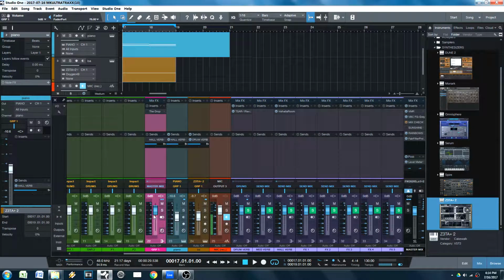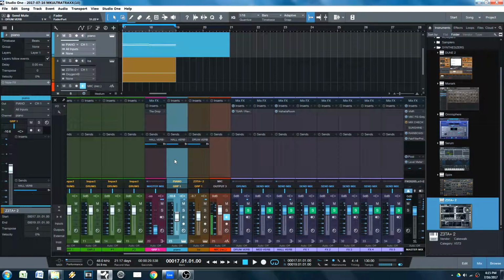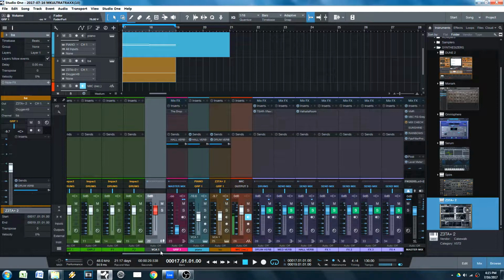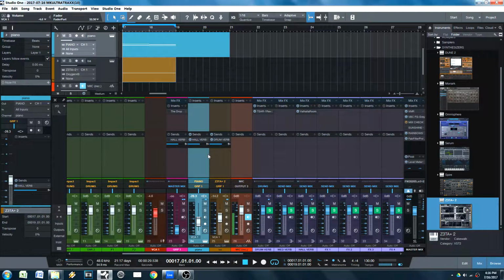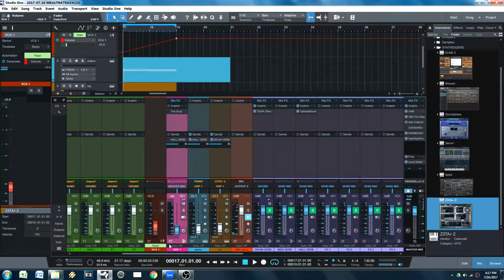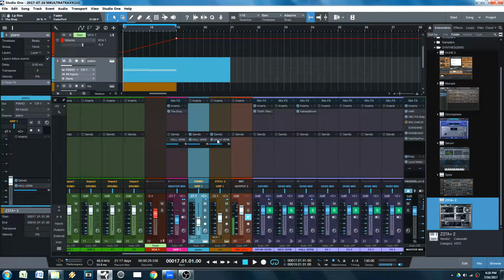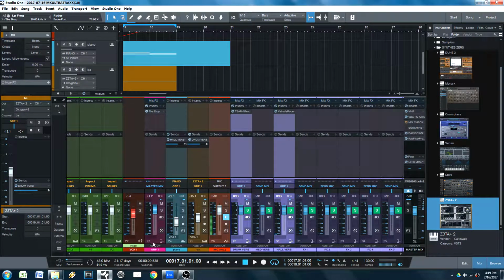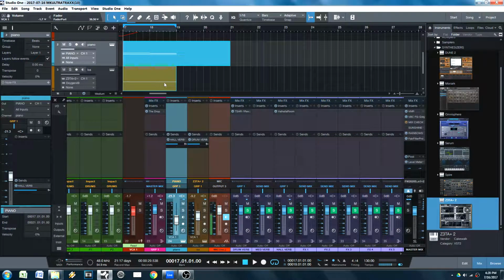Why I Use Studio One EP.4 | VCA Channels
In today's episode of why I use Studio One we talk about VCA channels.

VCA channels are a global, post processor means of controlling the volume of any group of selected channels relative to each other. What this means is that no matter what type of Send/Bus/Group routing you have in your track you can control the volume of many different tracks with a single fader.

It's equivalent to using a volume fader on your master bus to turn up/down the volume but only on tracks which are members of the VCA group that you've created. Everything else would remain unaffected.

It's a cool feature, check it out!